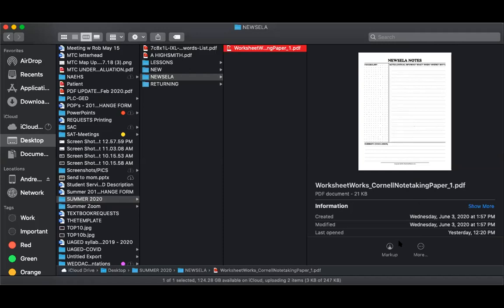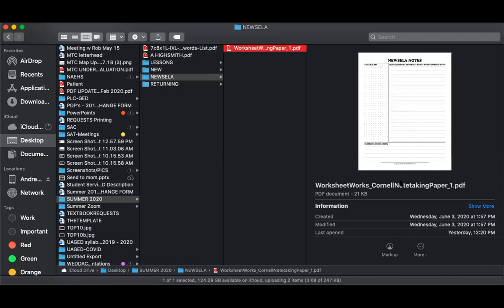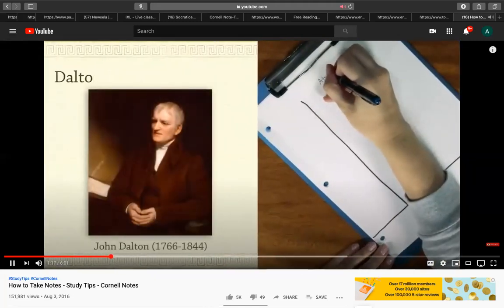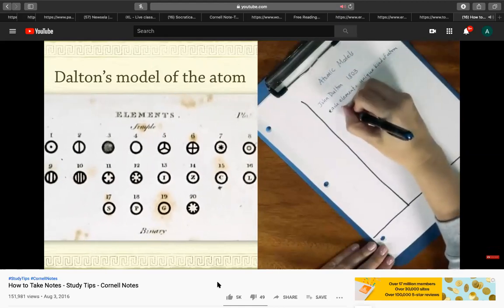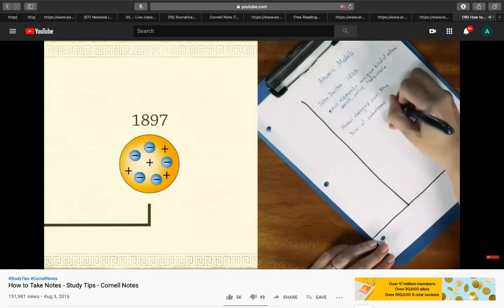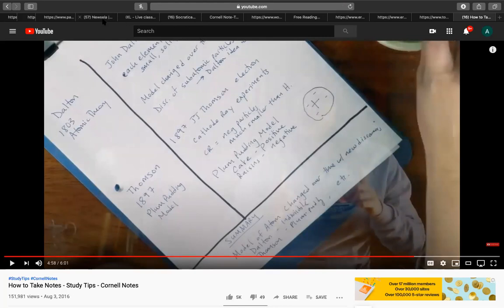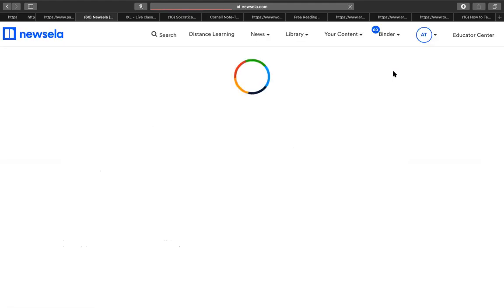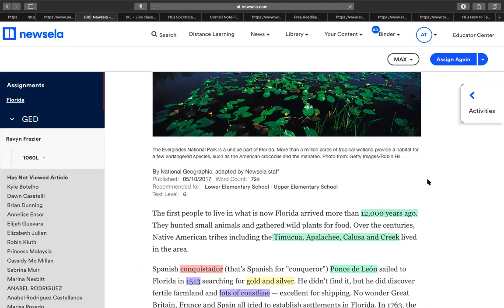MTC - SUMMER GED - JUNE 9, 2020 - ZOOM #2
THIS ZOOM WAS ABOUT THE NEWELA NOTE-TAKING AND A MINI LESSON ON MAIN IDEA.